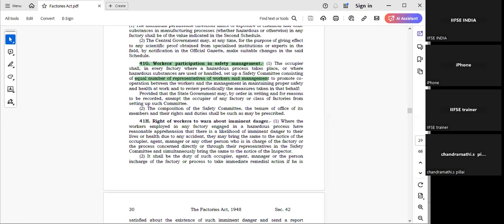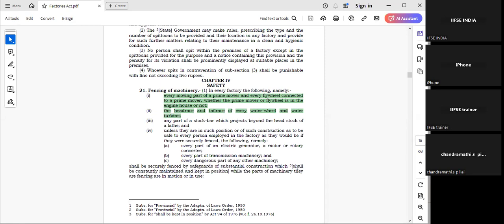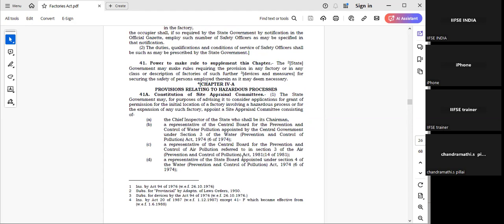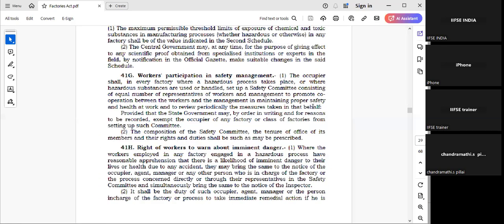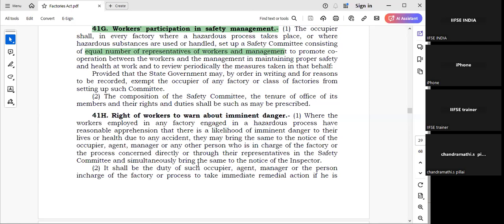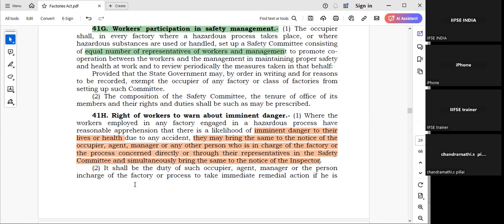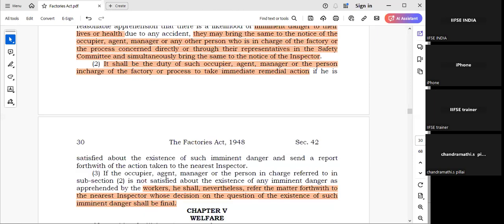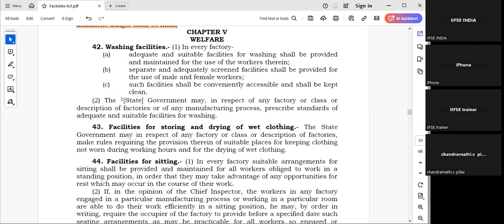ISO 105 - Factories act 1948 - Class/25.08.2024/SBTET IND